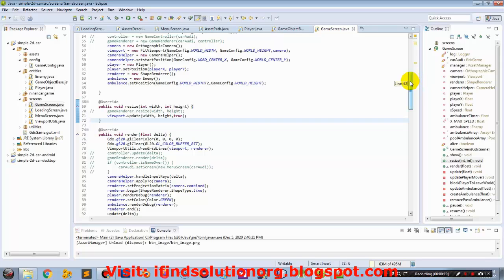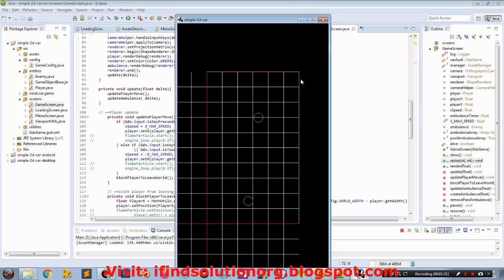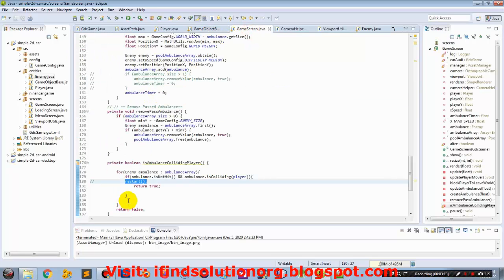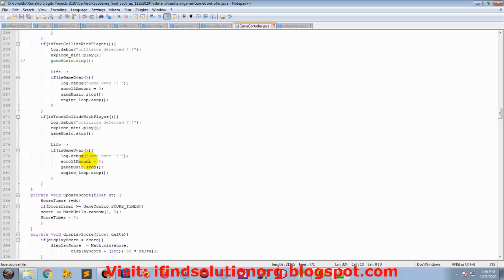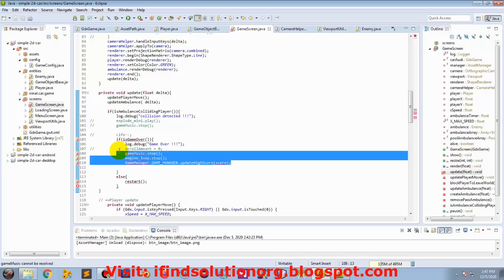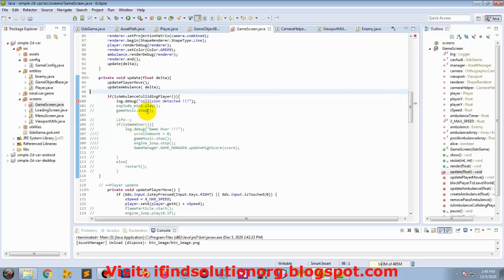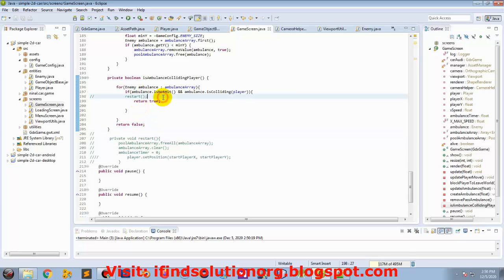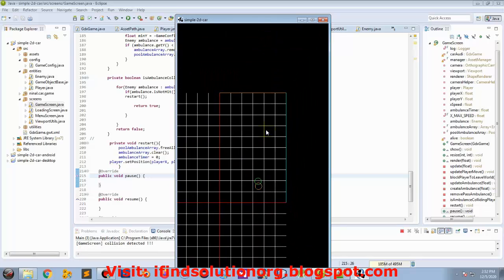Java and libgdx tutorial android 2D car game #12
Hello every one and welcome back again for this another tutorial, what we are going to do is to continue create array's of enemy car, so we will add different type's of car, here you will find important info so be sure that you watch this video upto end.